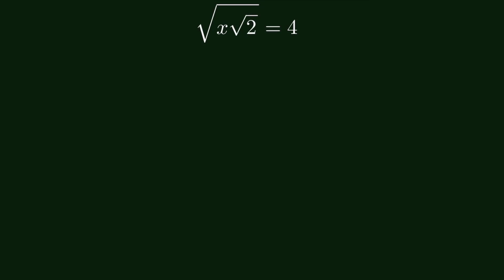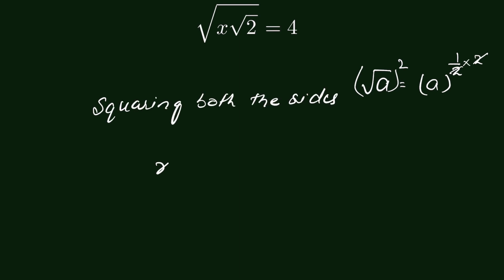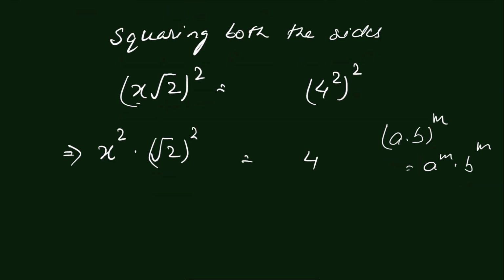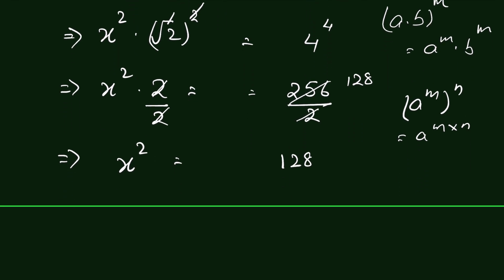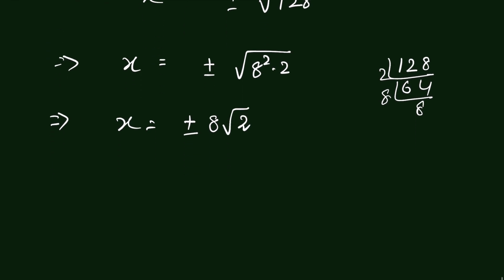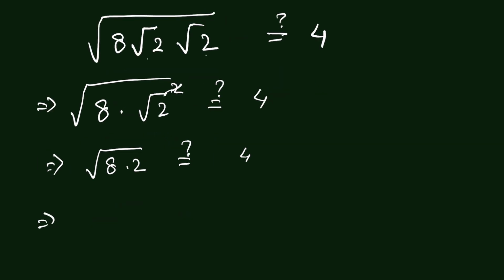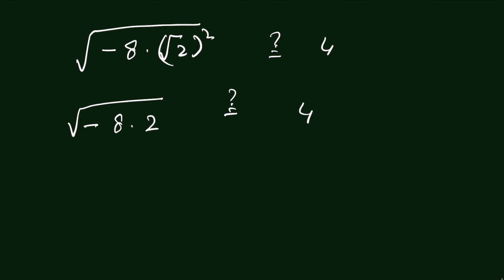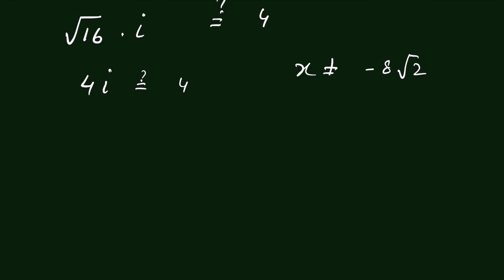USA l math Olympiad | Can you solve it ?